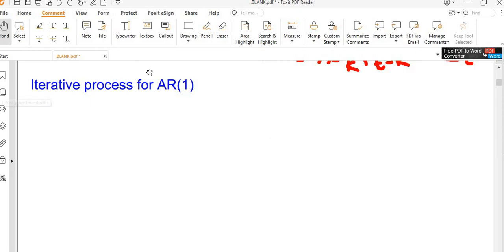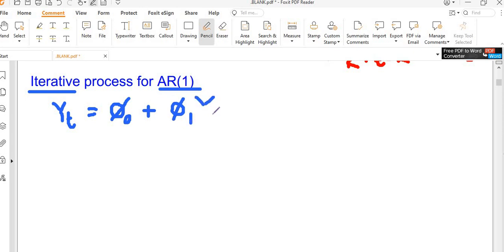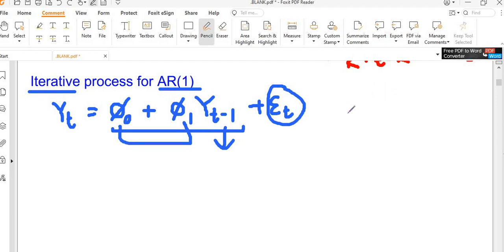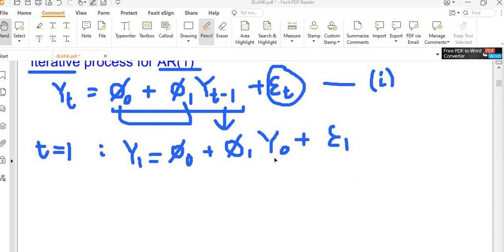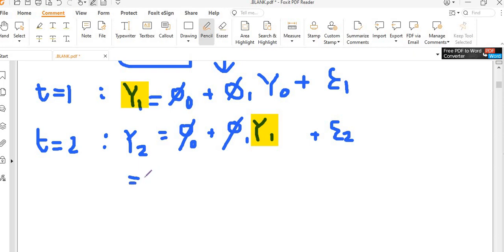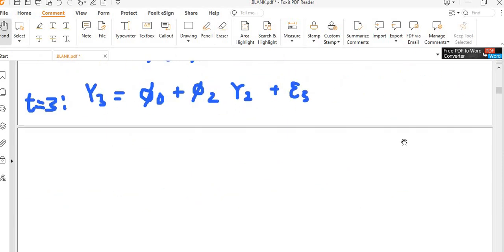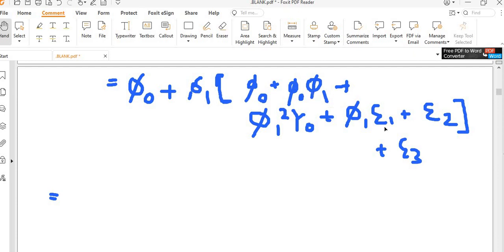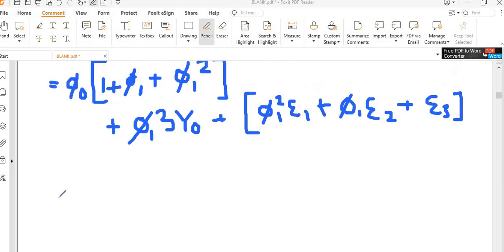Auto regressive AR(p):Applying Iteration(Part 1)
The Auto-regressive (AR) Data Generating Process (DGP) is a fundamental idea in Time Series Analysis under Econometrics. In this video, I will be explaining the basic intuitive idea for this concept, as done in the following video, linked:
Building upon which we will be applying the iterative method to develop alternative interpretations for the same DGP. Hope it helps!!!

Feed backs and positive criticisms for improvement are also most welcome. If you appreciated my video and would like to encourage me, then kindly like this video.